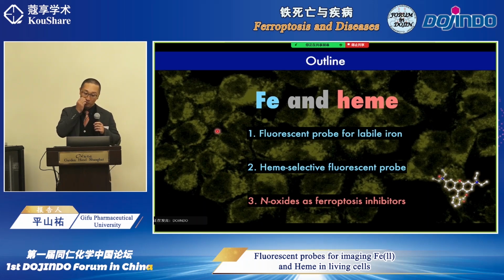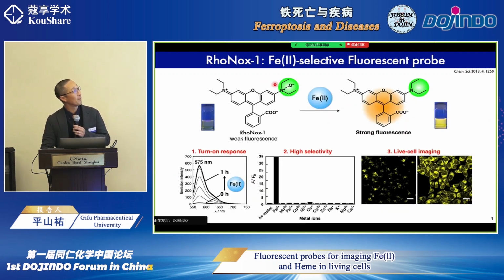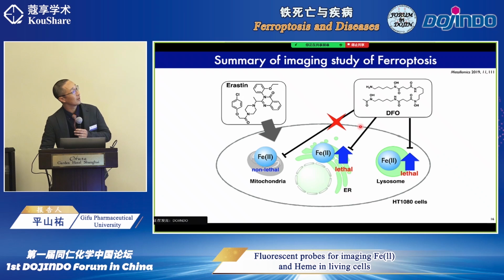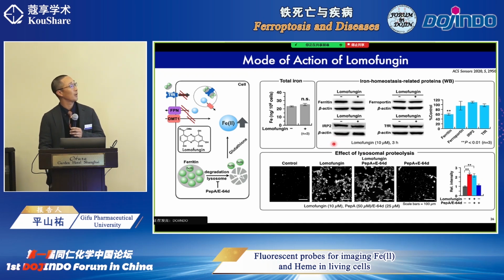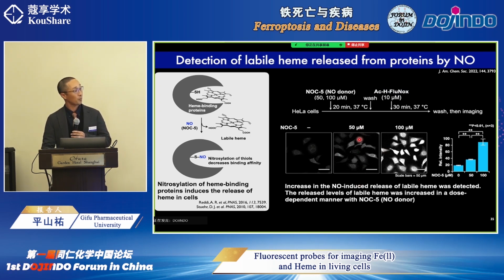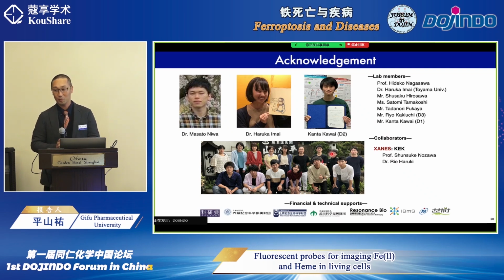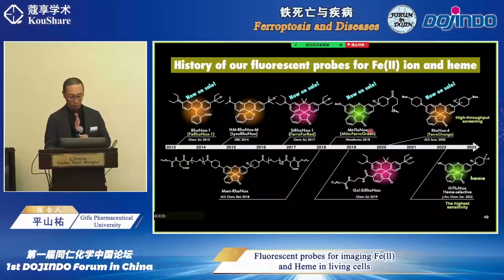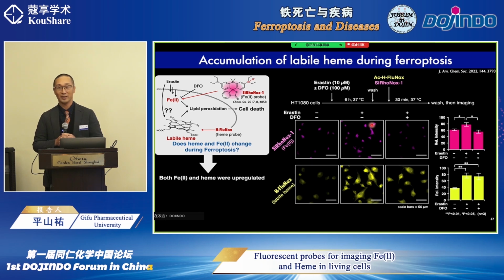Fluorescent Probes for Imaging Fe(II) and Heme in Living Cells - DOJINDO Forum in China 2024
1st DOJINDO Forum in China on 2024/11/01
Theme : Ferroptosis and Diseases

Title : Fluorescent Probes for Imaging Fe(II) and Heme in Living Cells
Speaker : Prof. Tasuku Hirayama - Gifu Pharmaceutical University